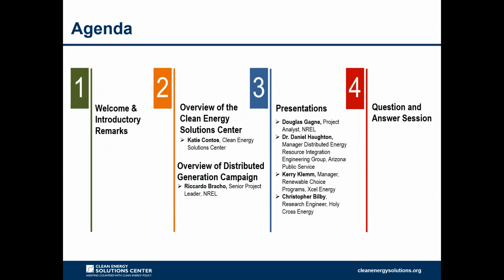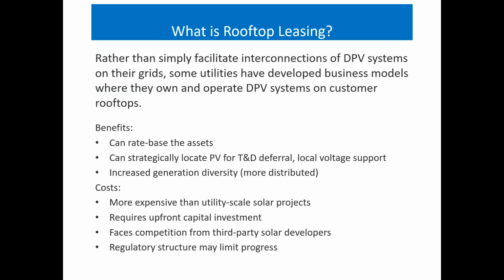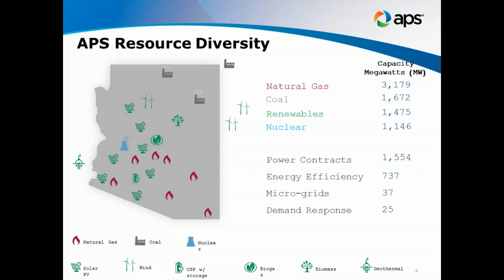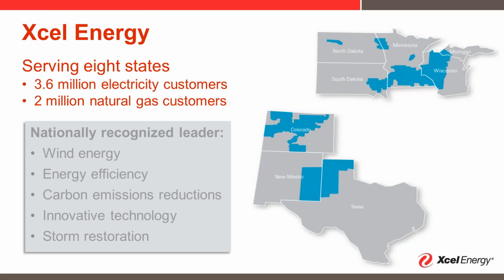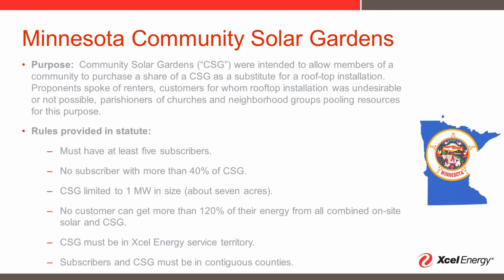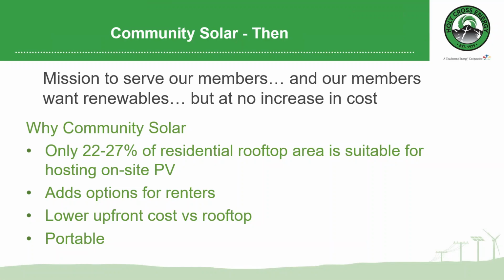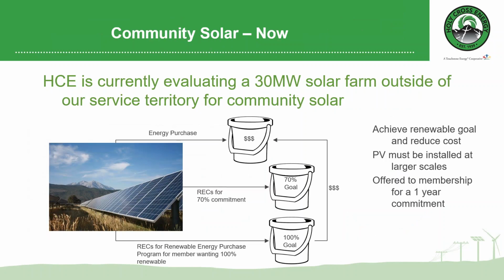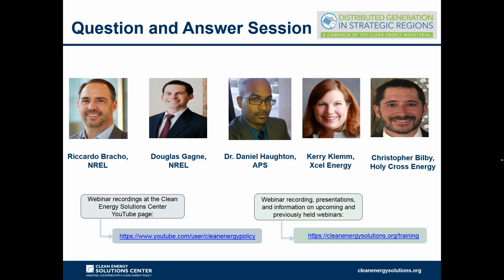Utility-Owned Distributed Generation Models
This webinar explores the various business models for utility ownership of distributed solar photovoltaic (PV) generation, including utility-owned community solar, utility rooftop PV programs and utility DG facilitation services. Presenters include representatives of U.S. utilities that are currently implementing these business models. Their presentations provide examples for possible implementation in various countries.